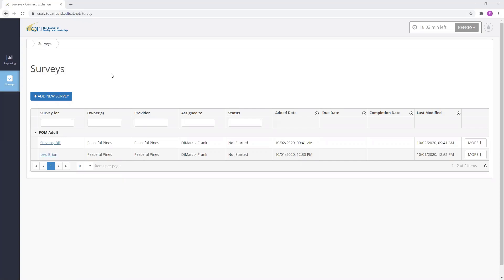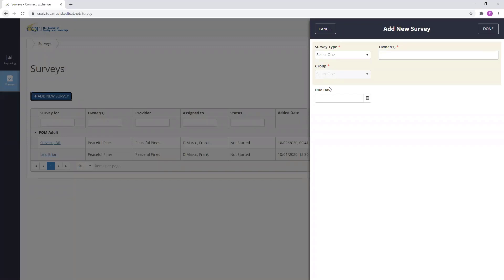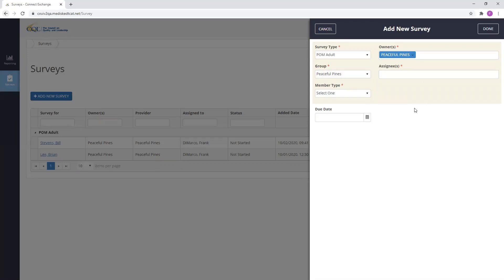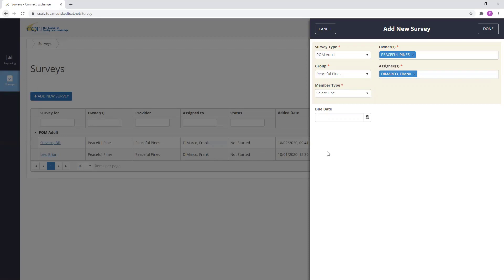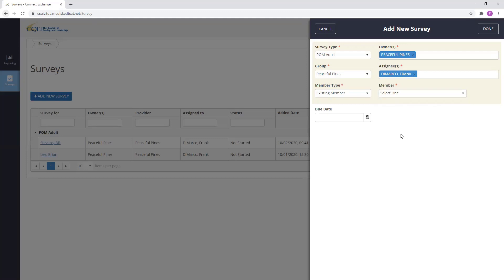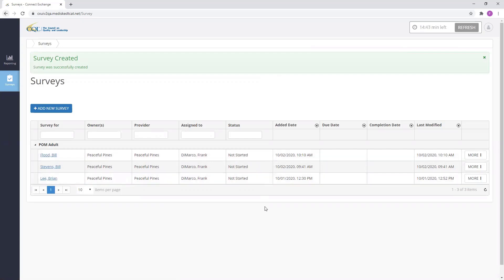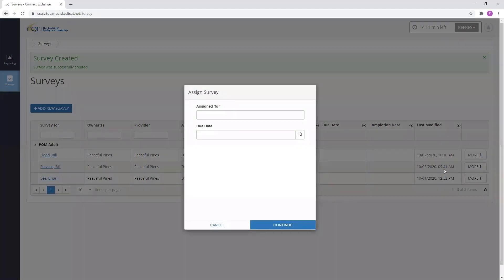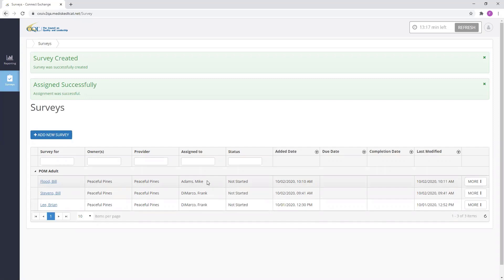PORTAL Tutorial: Adding, Assigning, and Reassigning POM Surveys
In this tutorial video about CQL’s PORTAL Data System, you will learn how to add, assign, and reassign Personal Outcome Measures® surveys within the platform.

PORTAL incorporates data from CQL’s internationally-recognized tools, the Personal Outcome Measures® and Basic Assurances®. It is used to gather and evaluate data about personal outcomes and agency supports at the individual, organizational, and national level across hundreds of different data elements. From individual person-centered plans to agency strategic plans, PORTAL assists organizations in making sound decisions to improve the quality of supports and quality of people’s lives.